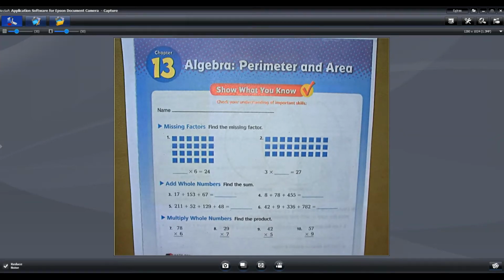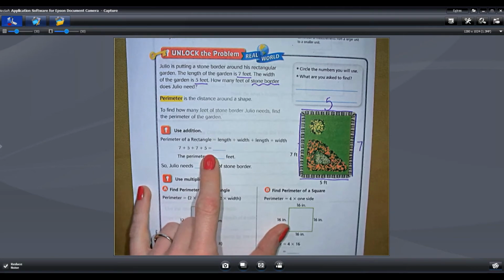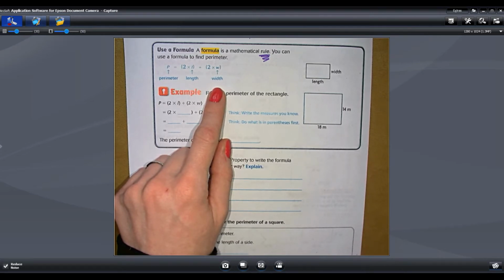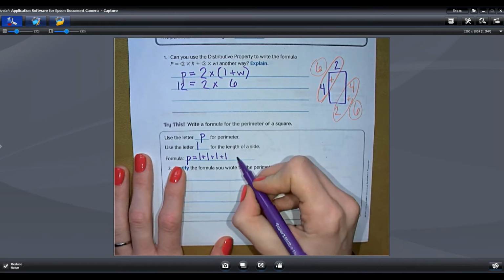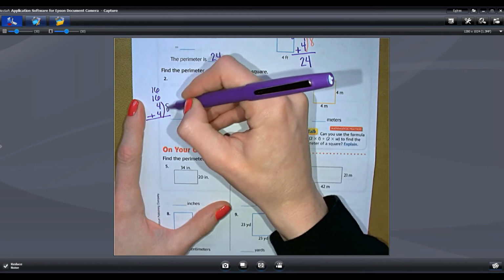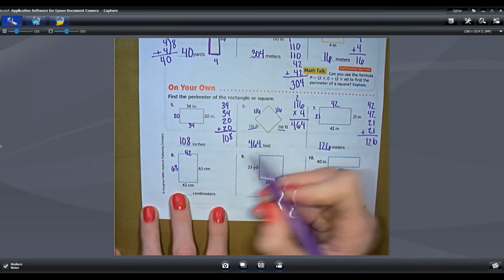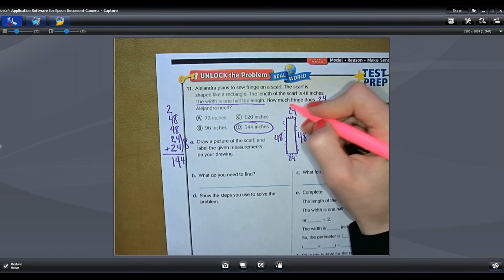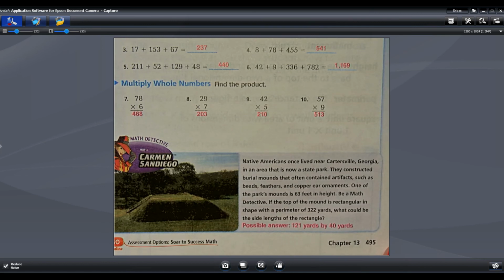13.1 Perimeter Go Math 4th Grade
13.1 Perimeter Go Math 4th Grade